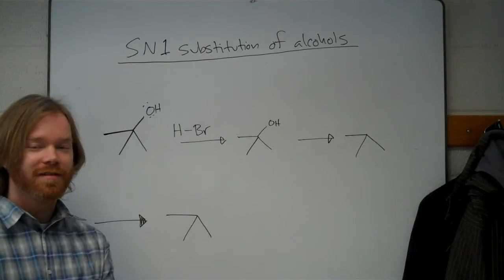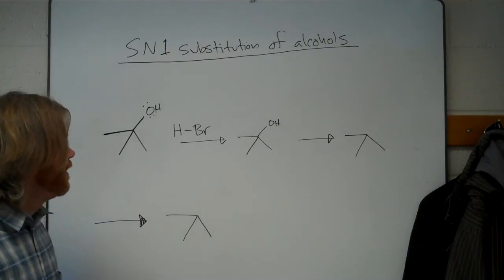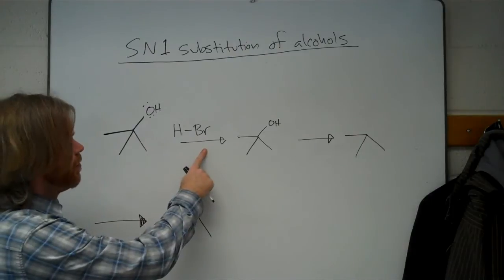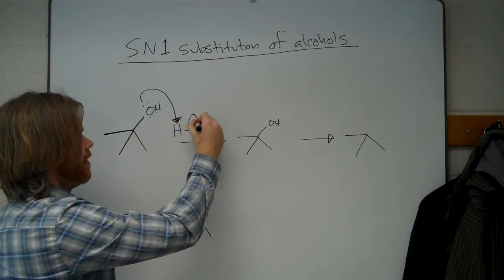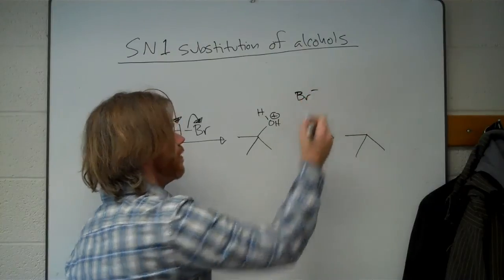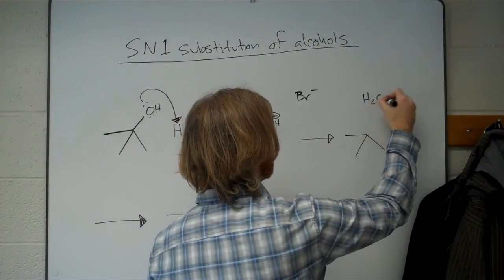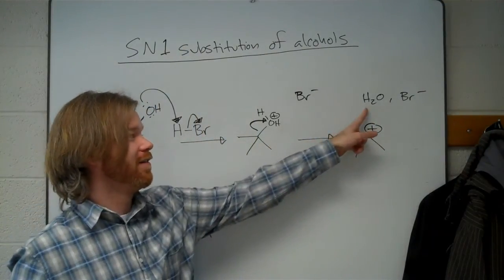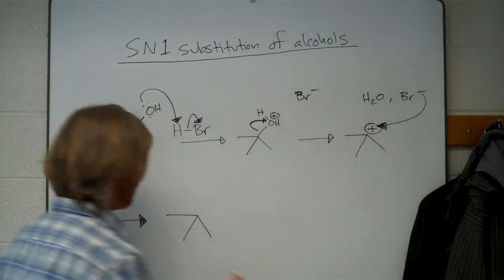SN1 Substitution of Alcohols